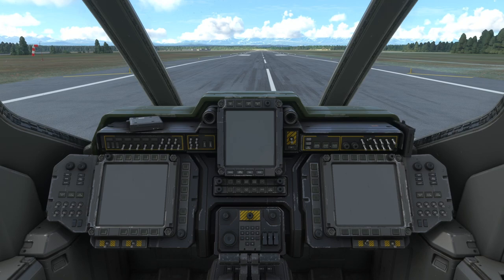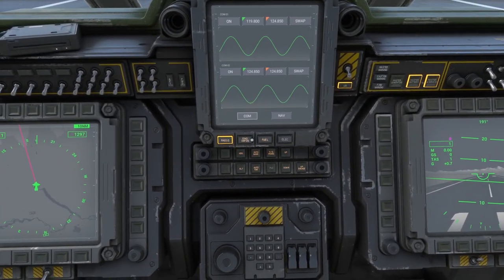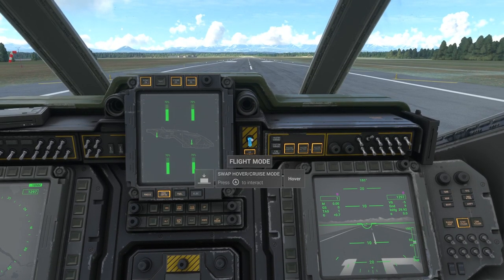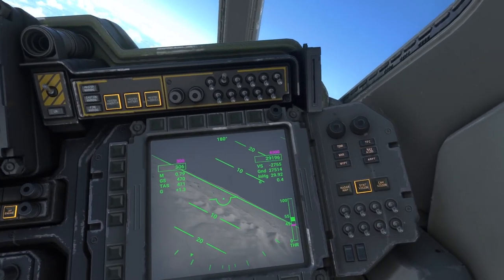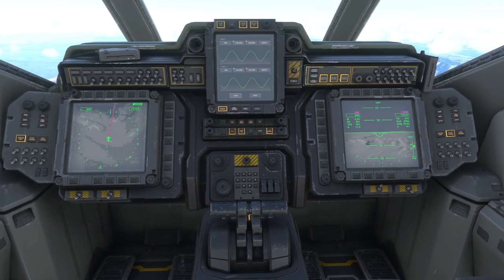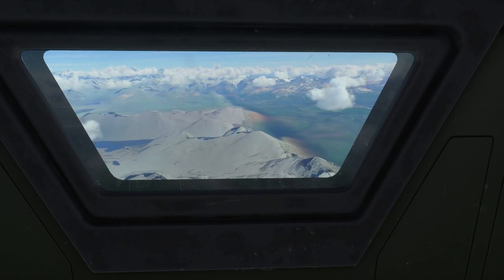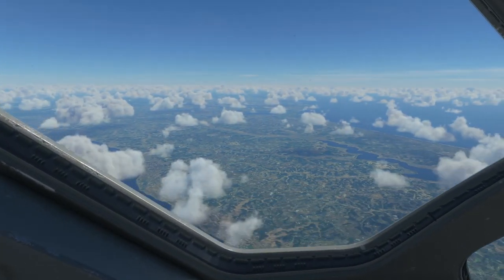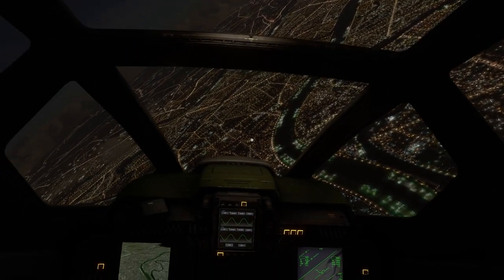MSFS | HALO PELICAN Cold and Dark & Autopilot Tutorial ON XBOX | BEGINNERS GUIDE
Xbox Series X Guide for Microsoft Flight Simulator: Learn how to start up the Halo UNSC Pelican from Cold and Dark, as well as how to us GPS Auto Pilot features. This video also covers hidden Pelican features including Spy cam and Soundtrack from Halo Infinite!

TO AVOID ALTITUDE ISSUES: Make sure the flight plan you use does not contain Vertical Data. Use GPS Based flight plans only!

How to move about the cockpit and how to set up your custom camera (for the cargo bay) videos are linked below and at the end of this video.

- Want us to check out something for you? let us know what pack you'd like us to look at next from the Microsoft Flight Simulator store!

❚ Featuring:
• James

❚ Editor:
• PoisonRogue